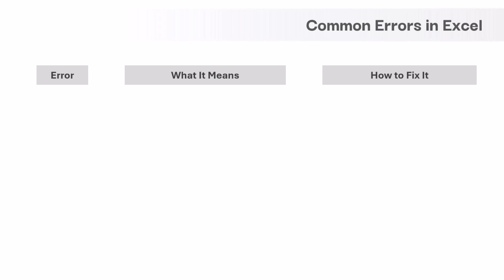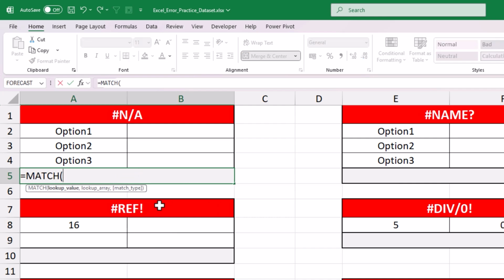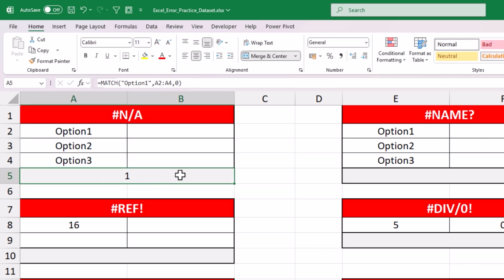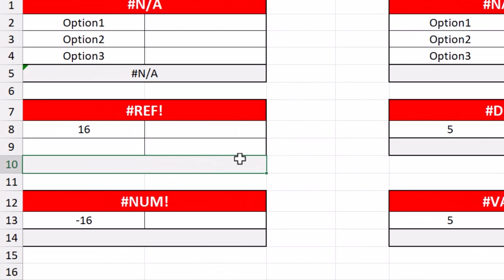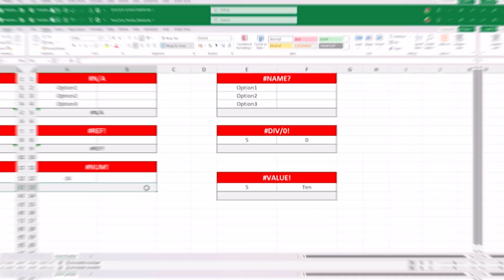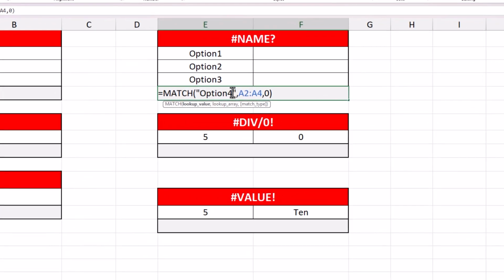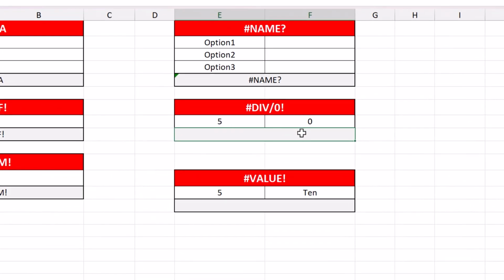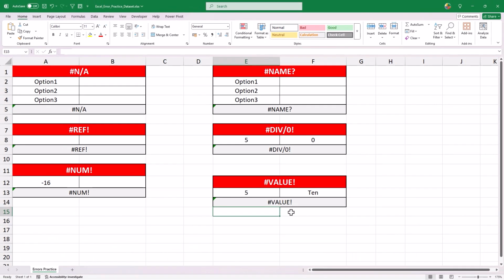6.Diifferent types of Errors in Excel Formulas & How to Fix Them | Excel Tips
📊 Excel Formula Errors Simplified!
Frustrated by errors in your Excel formulas? This tutorial breaks down the most common error types in Excel formulas and functions, explains why they happen, and shows you how to fix them. Whether it’s DIV/0!, VALUE!, or NAME?, you’ll learn practical solutions to avoid and correct these mistakes.

What You’ll Learn in This Video:
✅ Common error types: DIV/0!, NAME?, VALUE!, REF!, N/A, NUM.
✅ Why these errors occur and how to prevent them.
✅ Real-world examples and troubleshooting tips.
✅ Pro tips for auditing and debugging formulas in Excel.

🎯 This video is perfect for beginners and advanced users looking to avoid costly mistakes and improve their Excel efficiency.